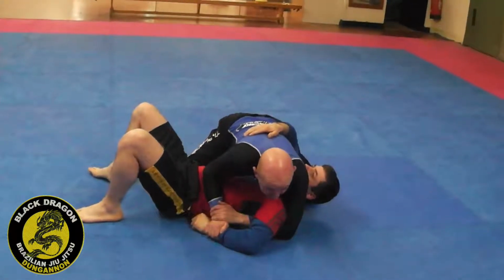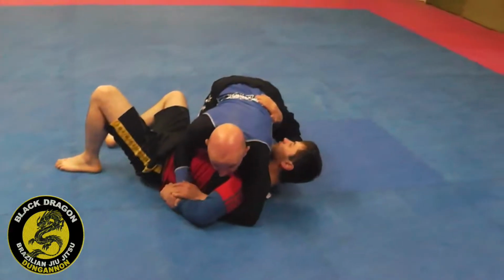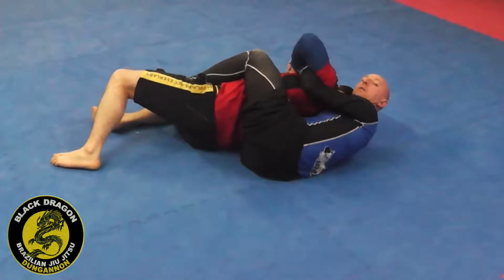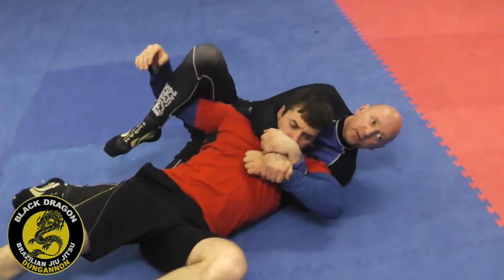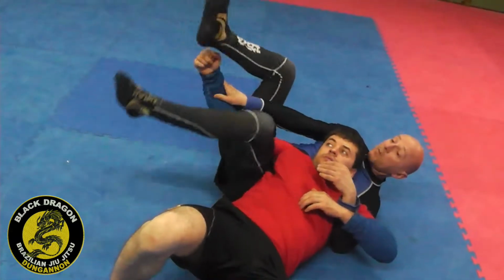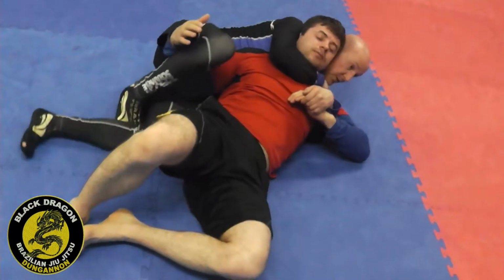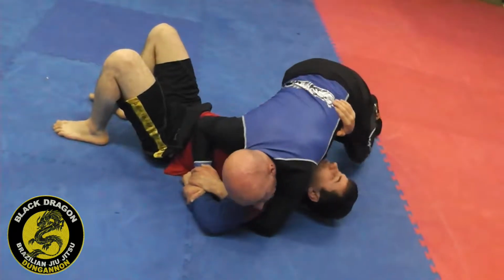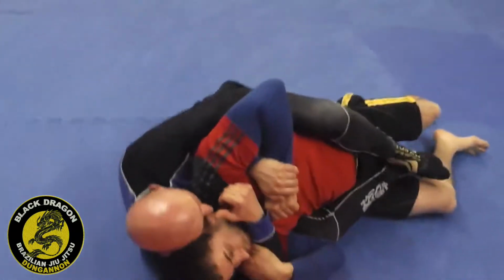side control/ kimura trap / back / crucifix position (week 6)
Black dragon brazilian jiu jitsu class friday 27th april 2018
The Dojo, union street, Cookstown 8pm to 9pm